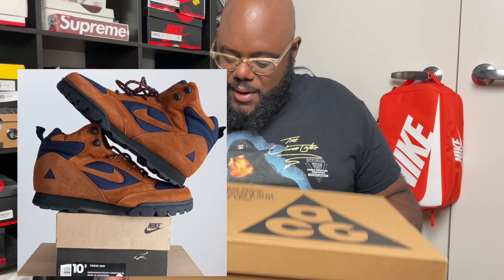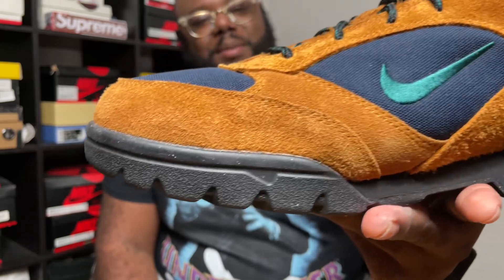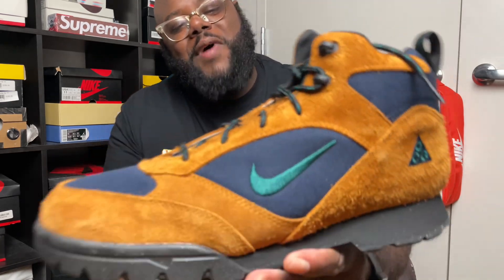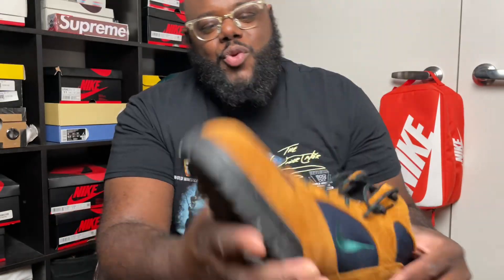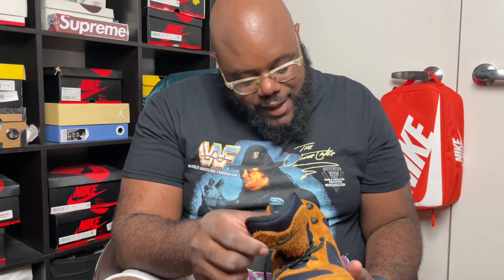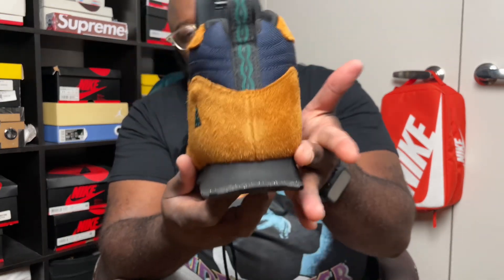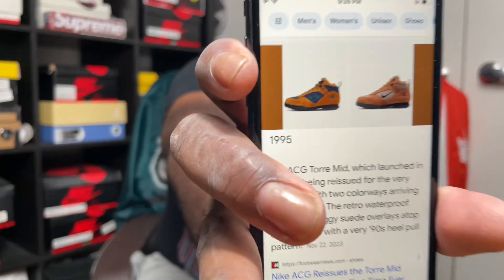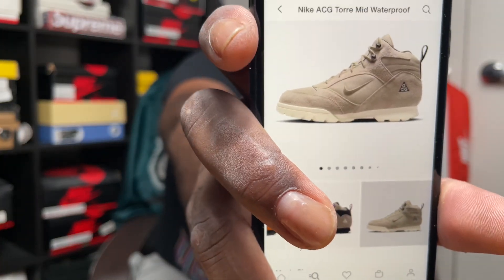The Nike Mid ACG Torre Waterproof boots are one of a kind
The quality is more than crazy